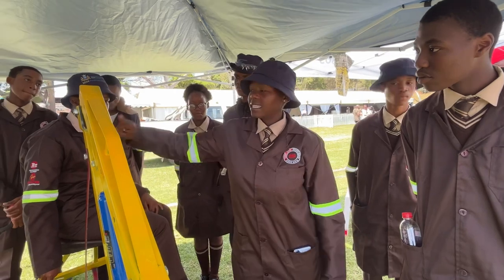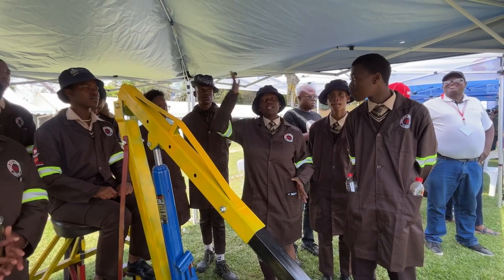SOSFest2024 Thuto-Ke-Maatla Engineering School of Specialisation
Thuto-Ke-Maatla Engineering School of Specialisation displayed their G-Crane which lifts heavy machinery.